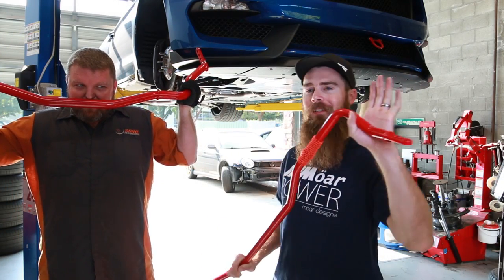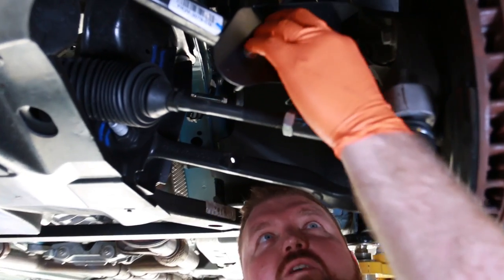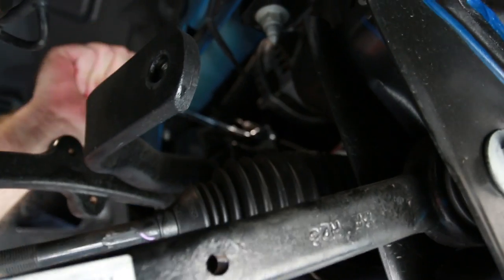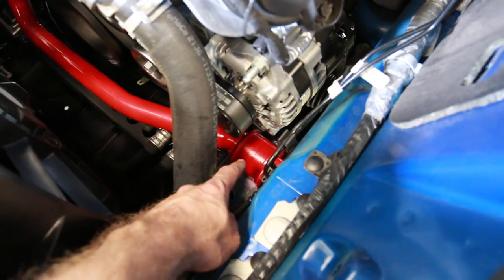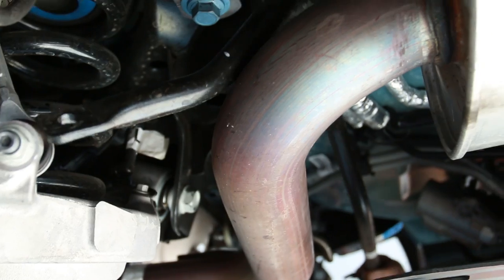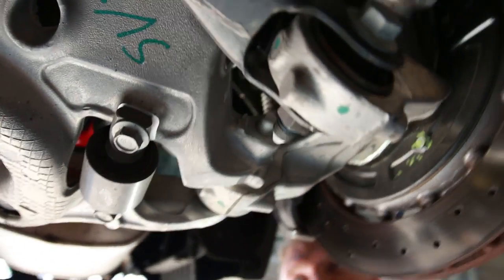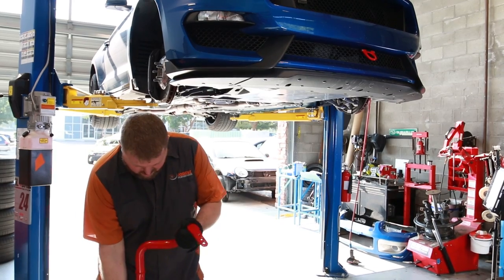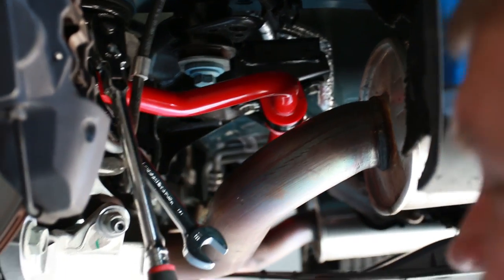Shelby GT350 NO BULL TRACK SWAYBAR INSTALL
How to install Swaybars on a Ford Shelby GT350.

$600 Brembo Brake upgrade
➥ACDelco 172-2587 GM Original Equipment Front Passenger Side Disc Brake Caliper Assembly $86.06
➥ACDelco 172-2586 GM Original Equipment Front Driver Side Disc Brake Caliper Assembly $81.17
➥ACDelco 18K1971X Professional Front Disc Brake Caliper Hardware Kit $17.51
➥StopTech 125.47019 Premium Brake Rotor $70.39 + $12.99 Shipping X 2 = 166.76
➥ACDelco 17D1050M Professional Semi-Metallic Front Disc Brake Pad Set $34.69

Car Products I use:
➥Chemical Guys EcoSmart-RU
➥Chemical Guy Hybrid V7 Optical High Gloss Spray
➥Chemical Guys Diablo Gel Wheel and Rim Cleaner
➥CarPro Reload Sealant Spray
➥CarPro PERL Coat Plastic & Rubber
➥Durafoam Contoured Large Tire Dressing Applicator
➥Chemical Guys Lava Luminous Glow Infusion WAX

Camera Gear I use:
➥ Canon 70D
➥ Canon 17-40mm F/4 Lens
➥ Rode Video Mic Go
➥ GoPro Hero 3 Black
➥ Zoom H1 Handy Portable Digital Recorder
➥ Lapel Mic HUACAM YYPJ-01-1
➥ ProMaster XC525 Red Tripod With Head

Channel Art by Synq DZN Check out his Channel